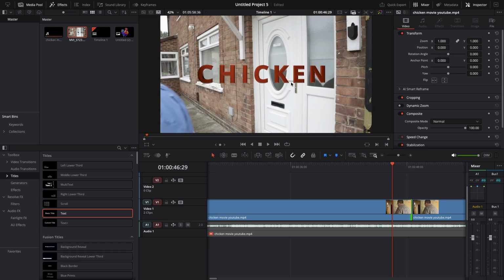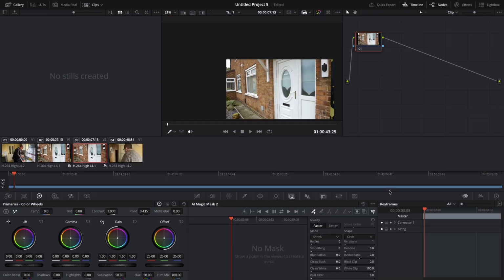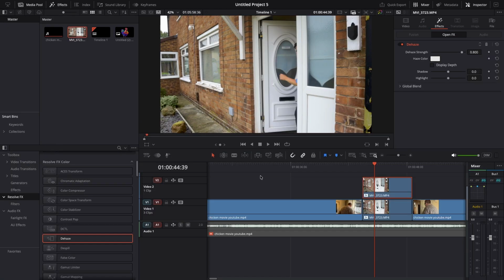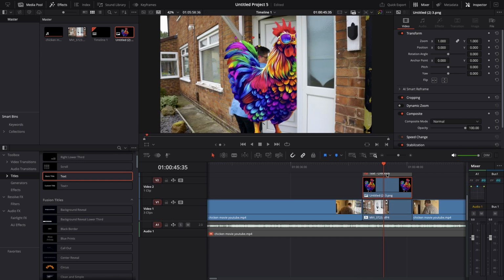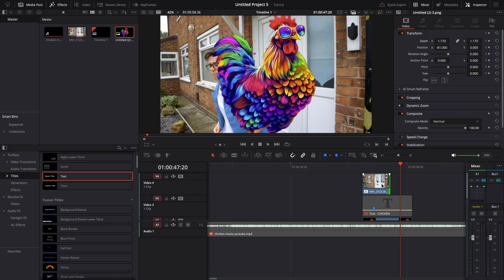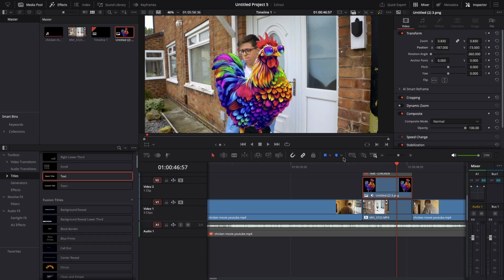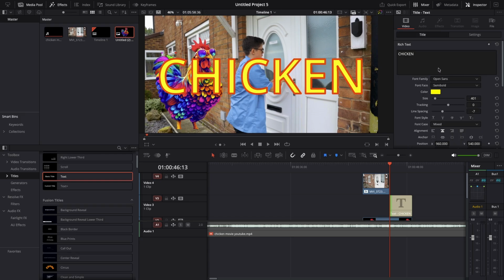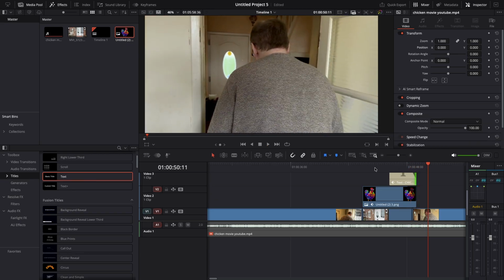Da Vinci resolve edit ￼￼